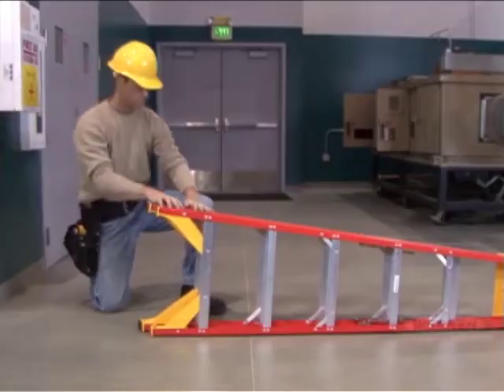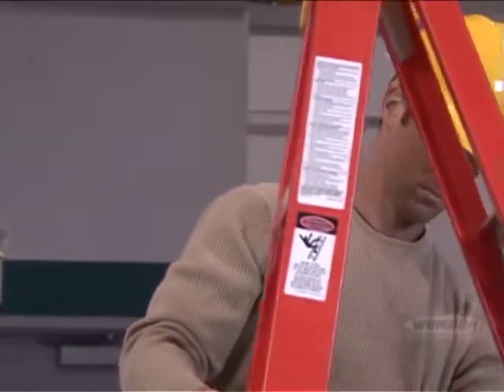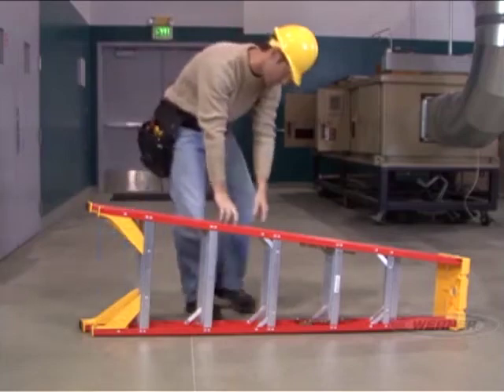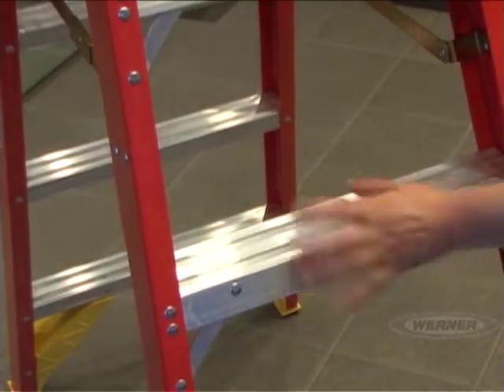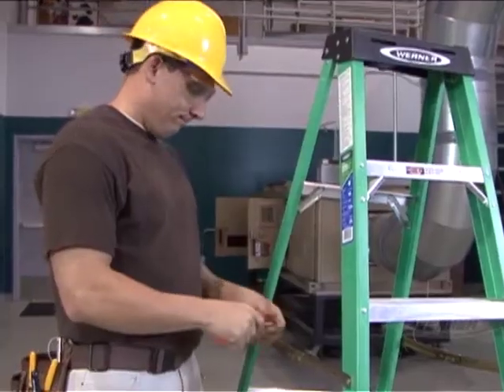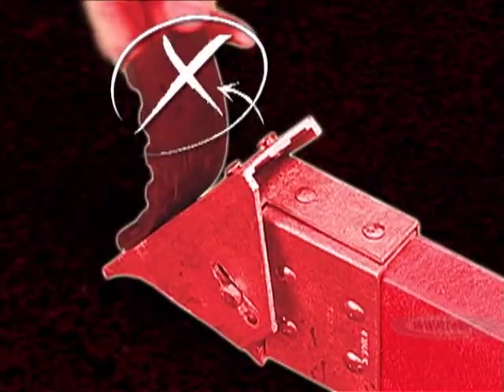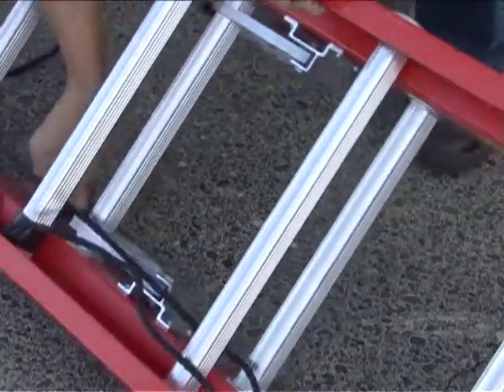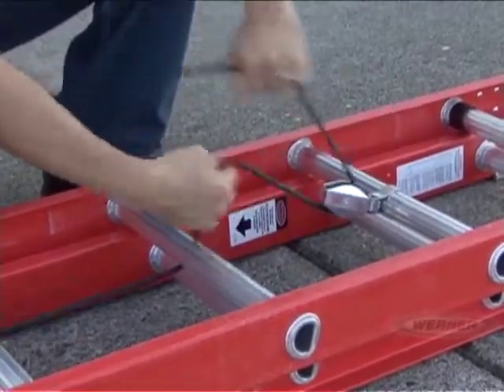Werner Ladder - Ladder Inspection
It’s important to inspect every ladder before every use, follow these steps and remember when in doubt tag it and throw it out. Werner Climbing Pro, a public service series designed to promote ladder safety through education.